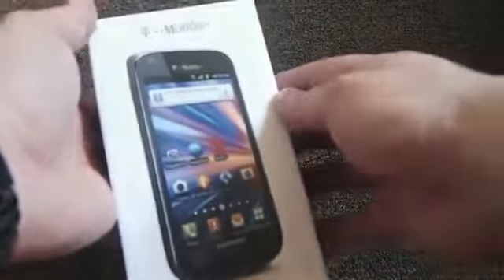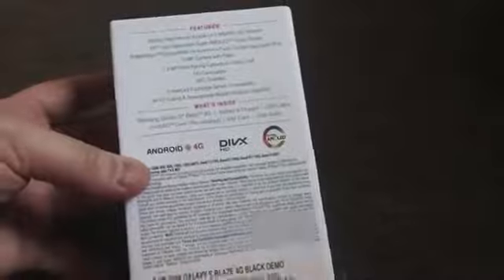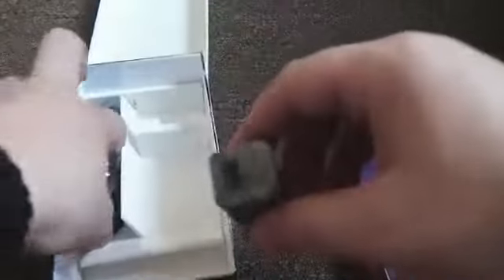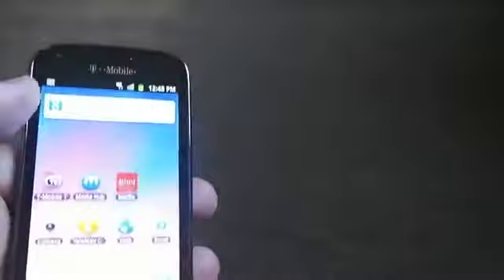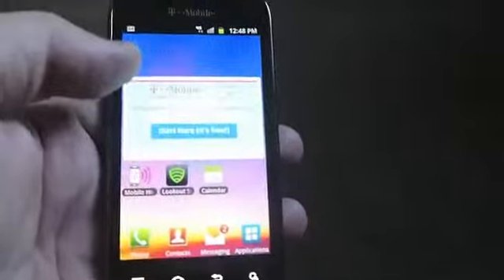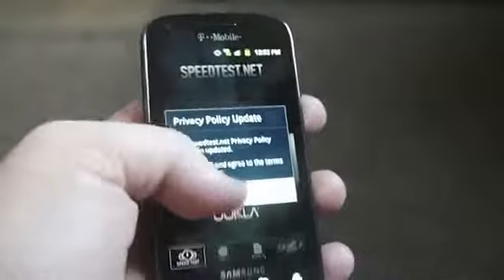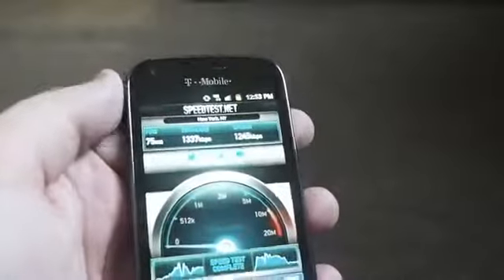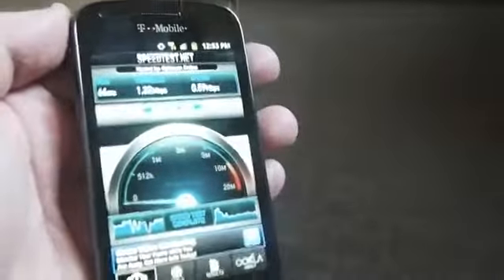Galaxy S Blaze 4G Unboxing & Hands On